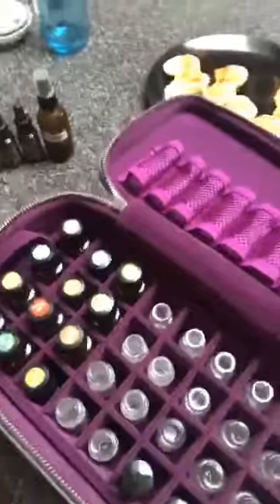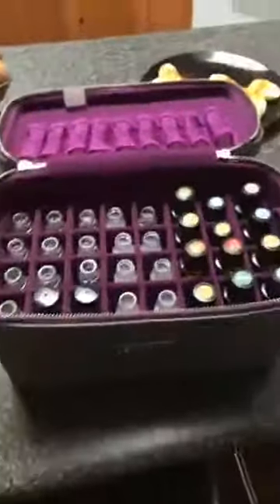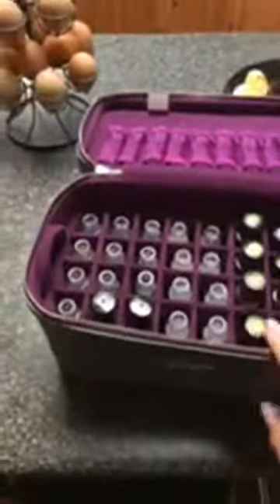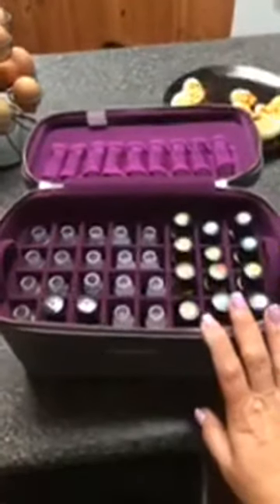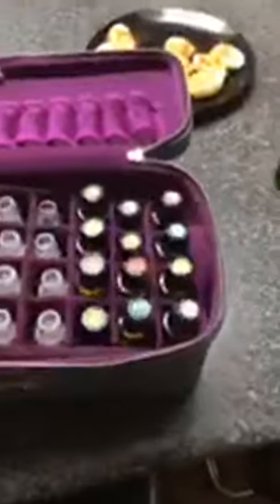Oil Tips with Tamara 09 10 18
Traveling with your oils!  I'll share with you the things I take with me, cases, and some recipes!